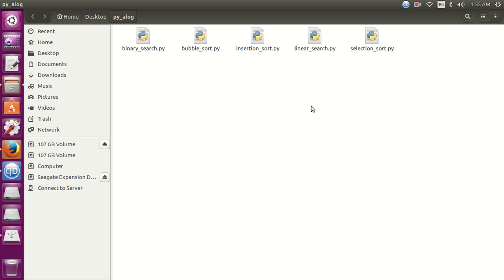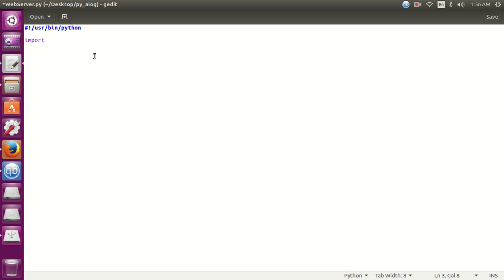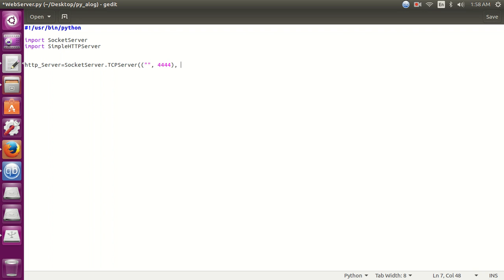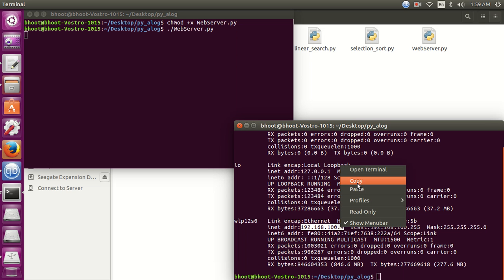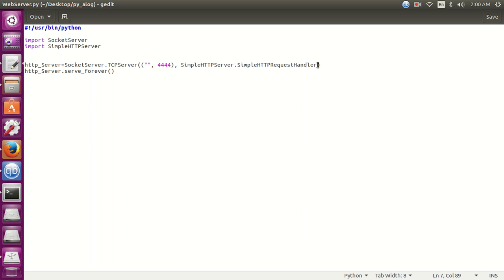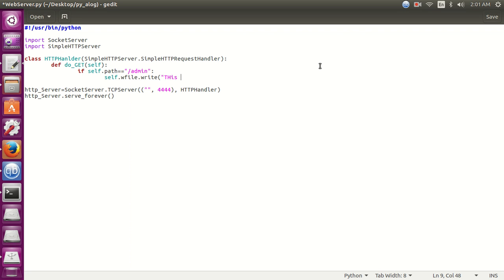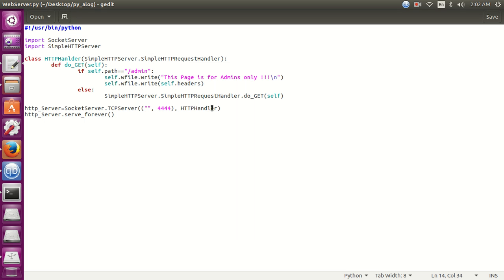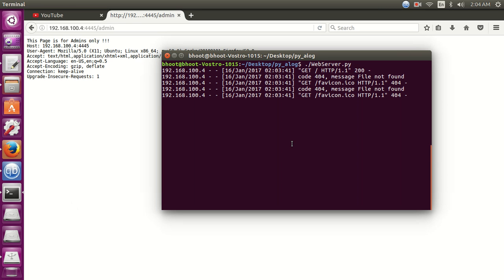Simple HTTP Server in Python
In this video , I have created a Simple HTTP Sever in python using SocketServer and SimpleHTTPServer class.